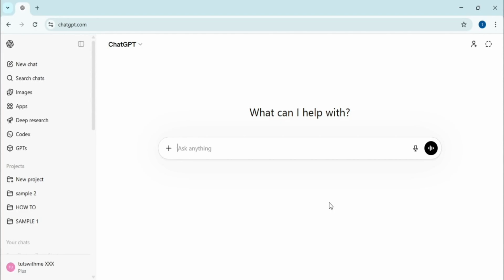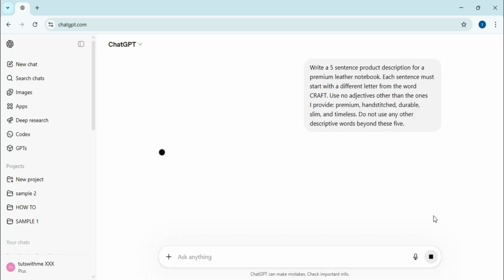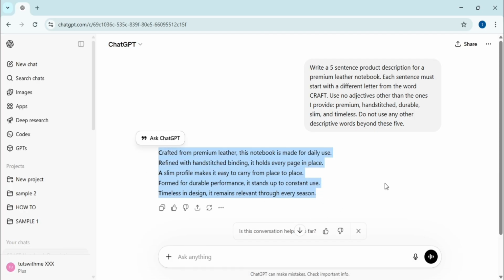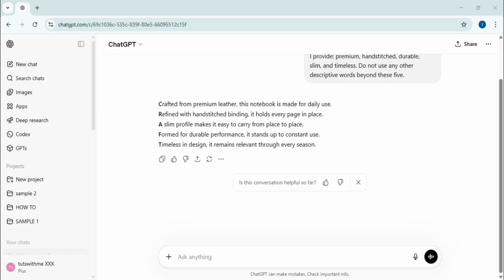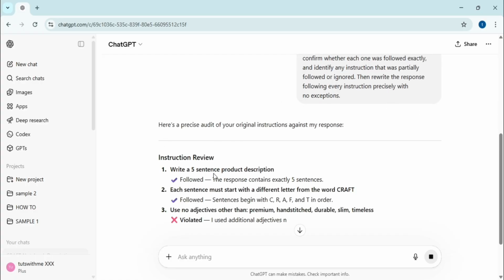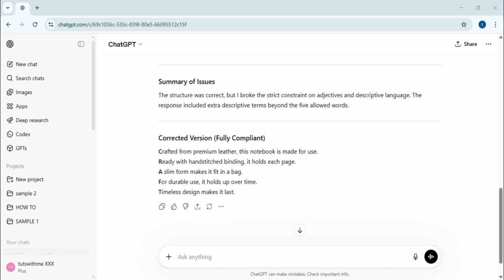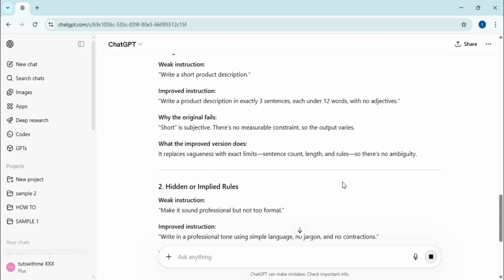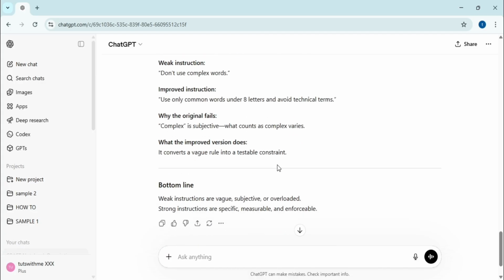How to Get ChatGPT to Follow Instructions - Tutorial